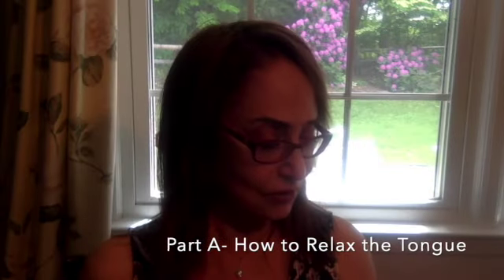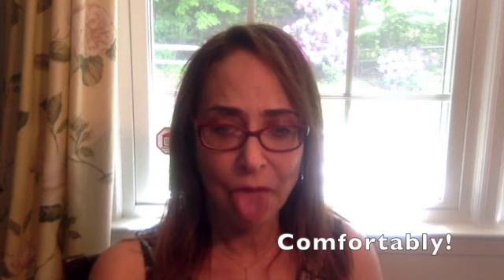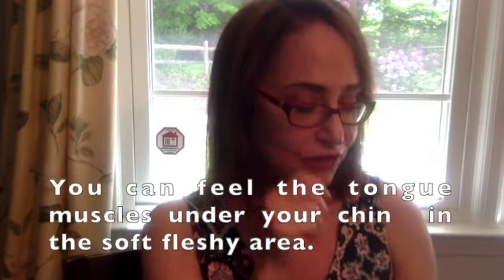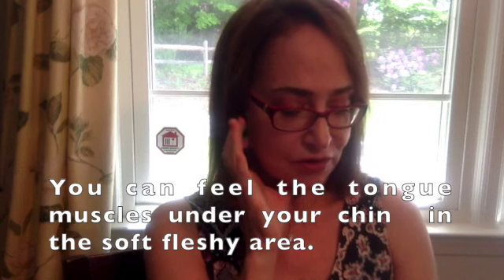Tongue Tension Busters for speaking and singing voice. The secret warm up technique!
Here is my best kept secret to finding a great voice! Find tongue tension by doing the following vocal tasks: nose breathing, mouth breathing, humming, singing a vowel, singing a sustained vowel, staccato vowel, glottal vowels, and various inflections on the same vowel or hum. If the area under your chin gets hard and bumps down (as in swallowing), that is how you can know the tongue root is tensing. I give you some of my favorite approaches for relaxing the tongue and then doing these tasks again without the tension. It's a quick and very effective voice warm-up. Perfect for the actor's voice or for the singer.

I'm a voice teacher with over twenty years of experience.

I give private lessons over zoom to anywhere!